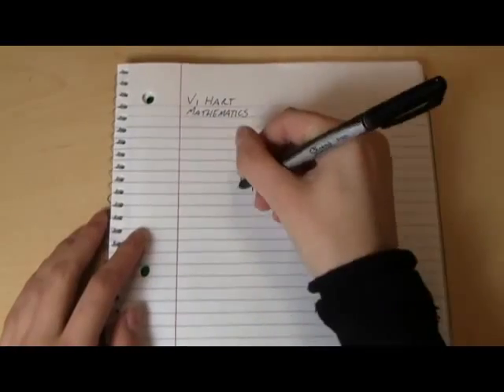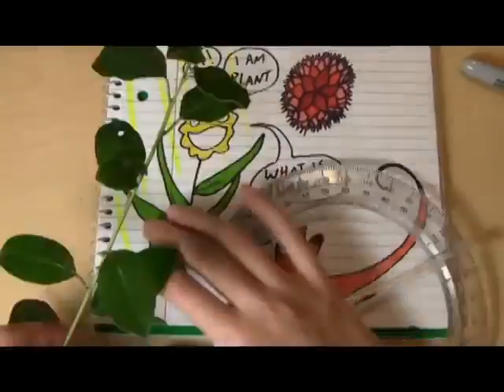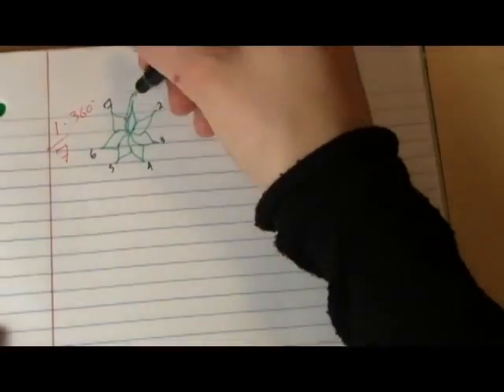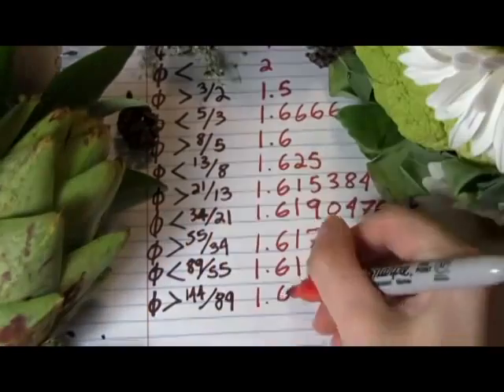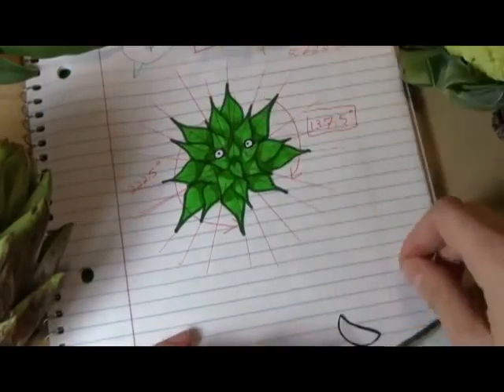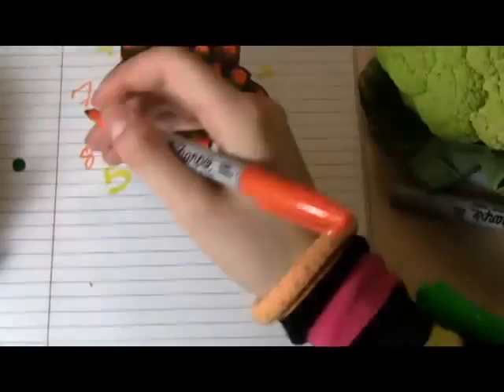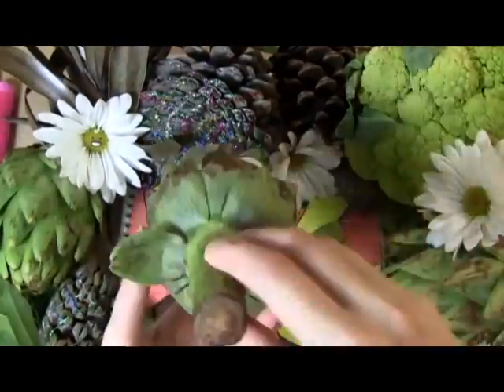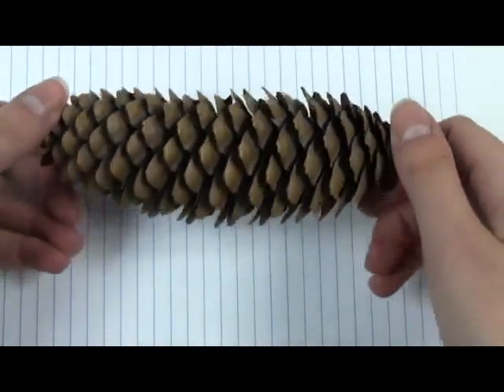The Story of Spirals - Fibonacci number and Plants Part 2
Mathematics is really amazing. And after watching this awesome video, I sure you will agree with me.

Do you like The Story of Spirals - Fibonacci number and Plants Part 2 video?